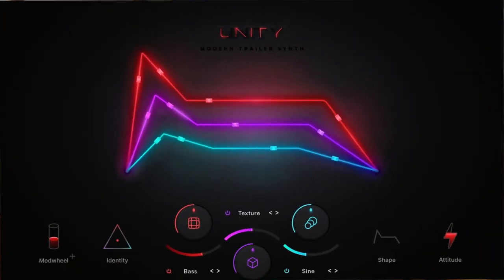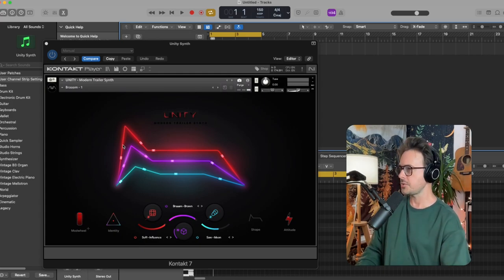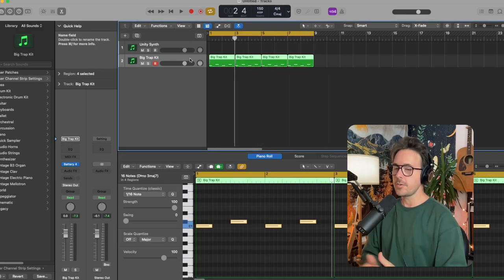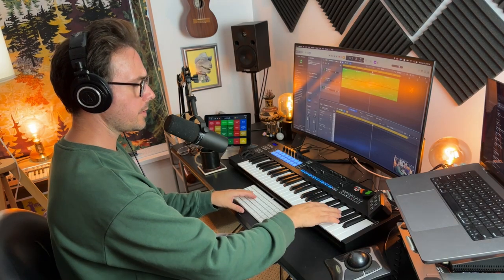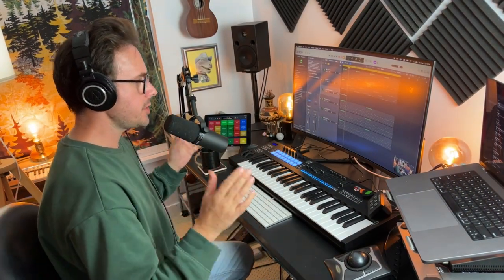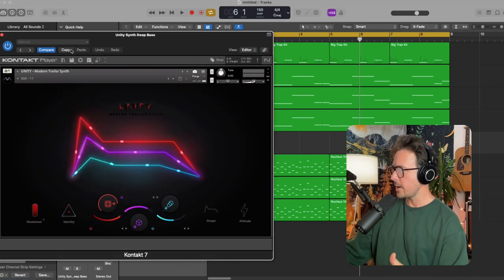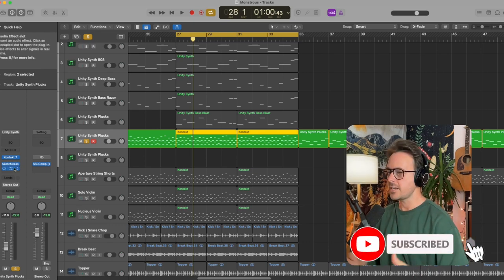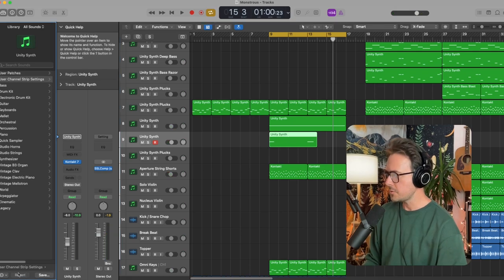Writing MONSTROUS Orchestral Hip Hop In MINUTES Using AVA's New Unity Trailer Synth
In this video I not only compose an epic orchestral hip hop trailer track but I showcase the new Unity Synth from AVA. Nothing but pure grit, this synth is absolutely perfect for these types of tracks. You can check out AVA's product line